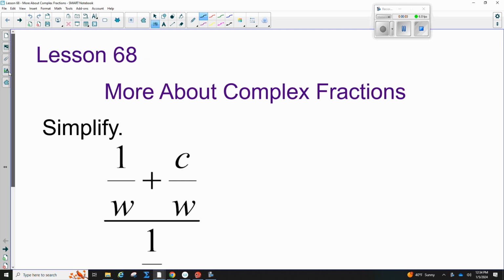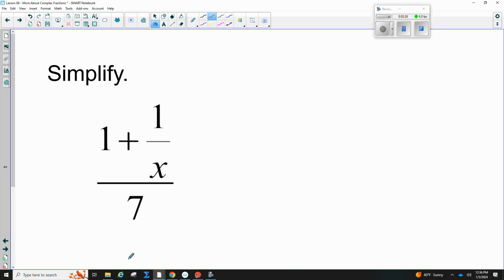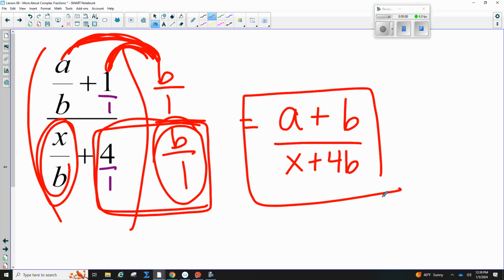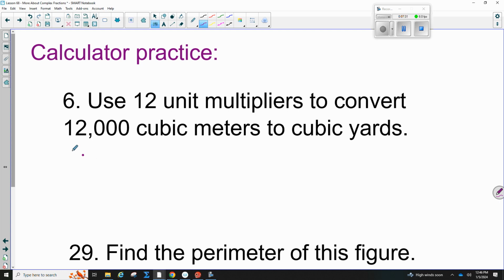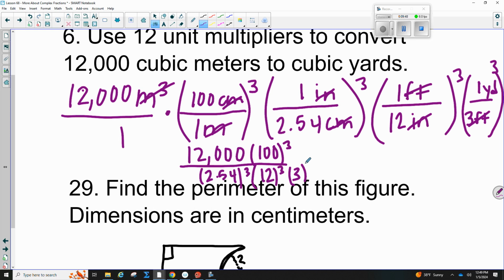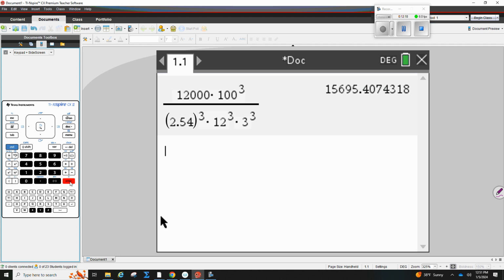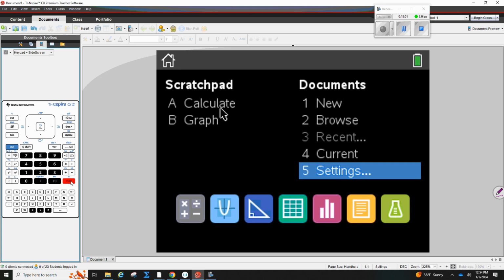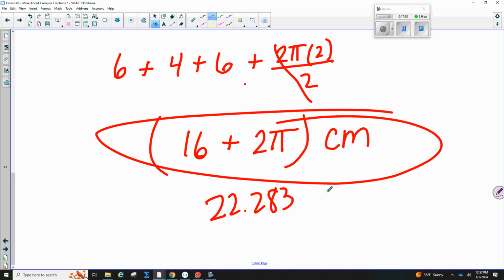Lesson 68 - More About Complex Fractions